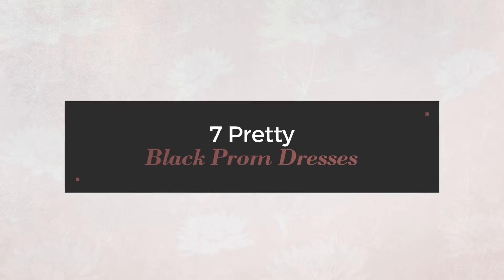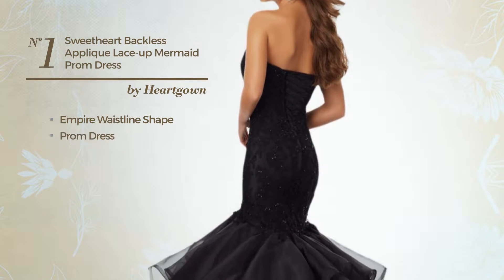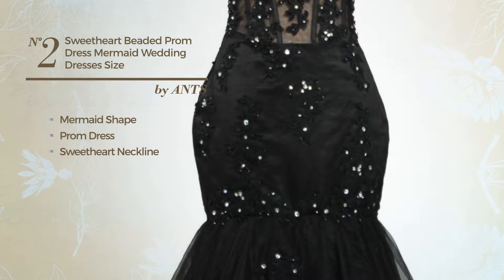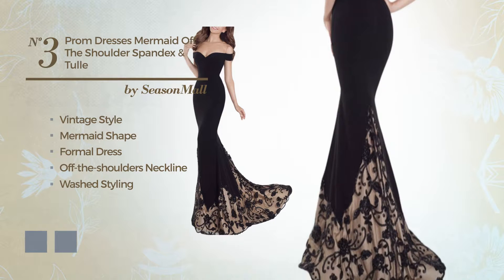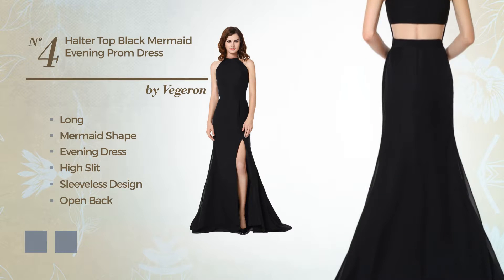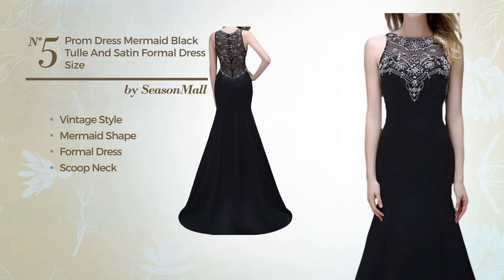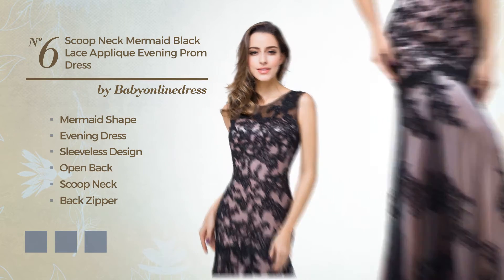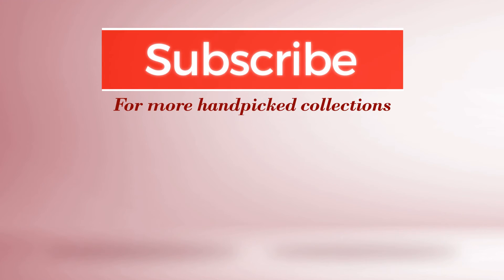7 Pretty Black Prom Dresses Mermaid Collection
7 Pretty Black Prom Dresses Mermaid Collection

Pretty Black Prom Dresses Amazon Fashion
Heartgown Women's Sweetheart Backless Applique Lace up Mermaid Prom Dress...

ANTS Women's Sweetheart Beaded 2016 Prom Dress Mermaid Wedding Dresses Size...

SeasonMall Women's Prom Dresses Mermaid Off The Shoulder Spandex & Tulle...

Vegeron Women's Halter Top Black Mermaid Evening Prom Dress for Juniors with...

SeasonMall Women's Prom Dress Mermaid Black Tulle and Satin Formal Dress Size...

Babyonlinedress 2016 Scoop neck Mermaid Black lace Applique Evening Prom dress...

MisShow Women's Embroidery Lace Long Mermaid Formal Evening Prom Dresses,...

Try also